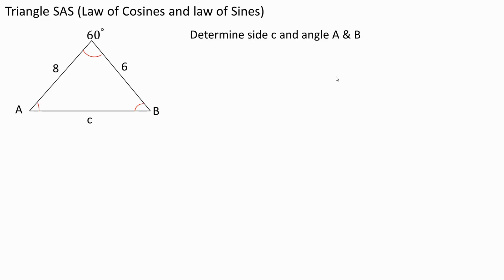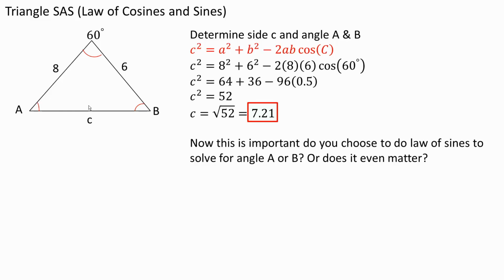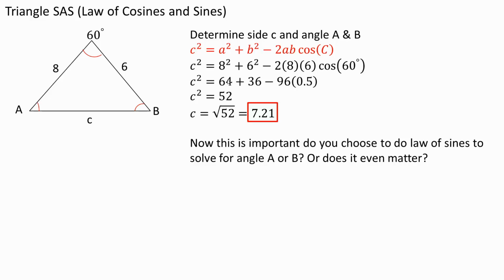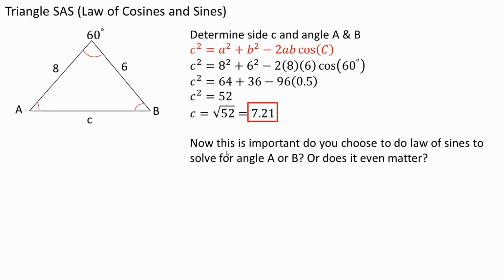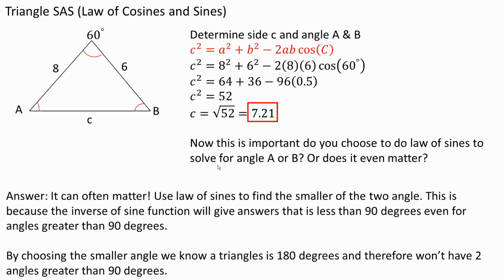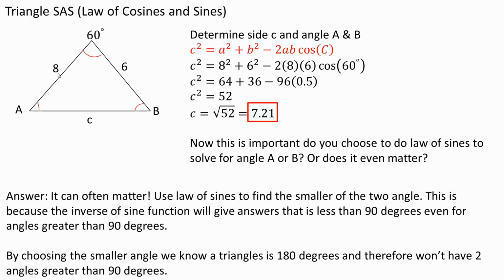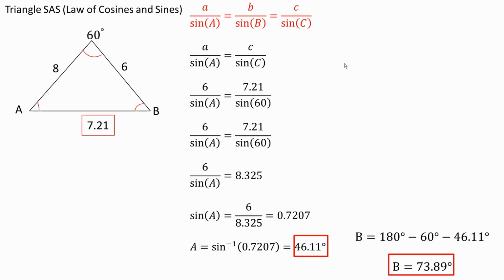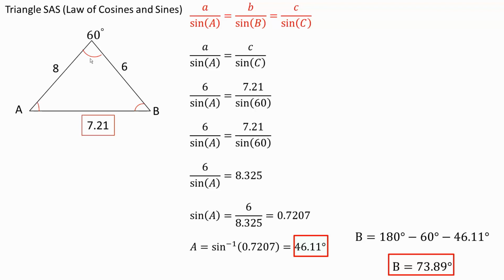Triangle SAS (Law of Cosines and Sines)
Workbooks that I wrote: